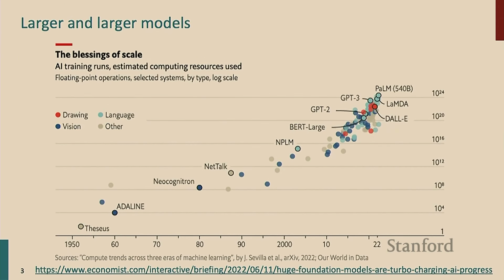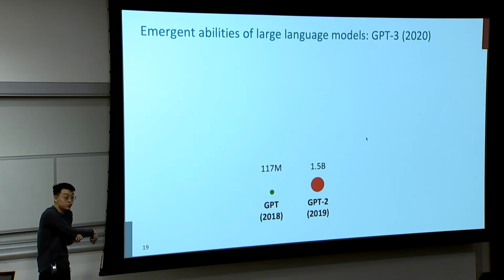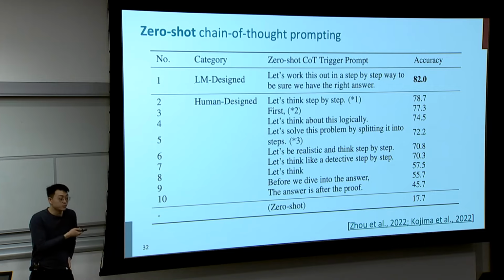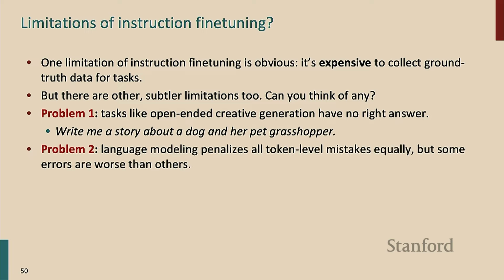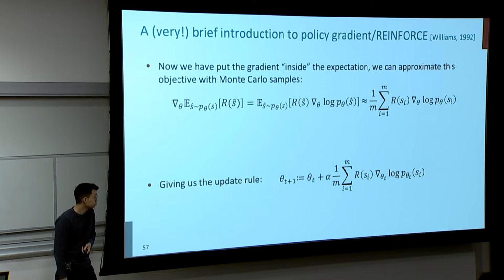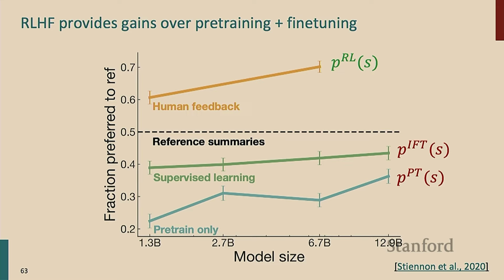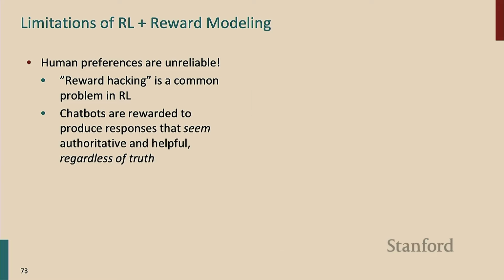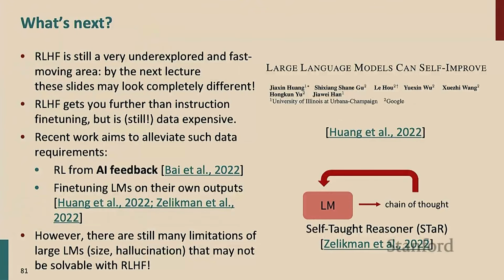Stanford CS224N | 2023 | Lecture 10 - Prompting, Reinforcement Learning from Human Feedback